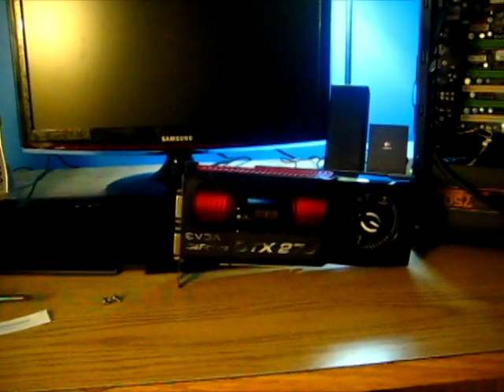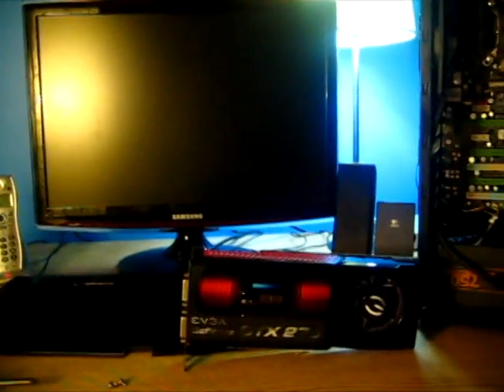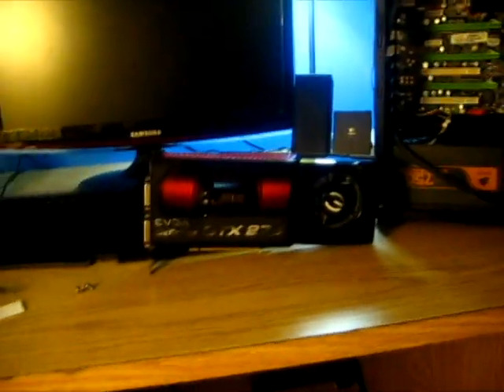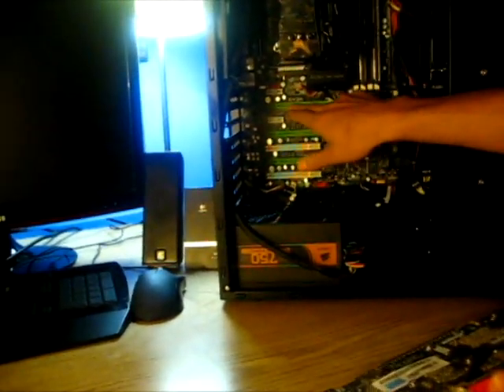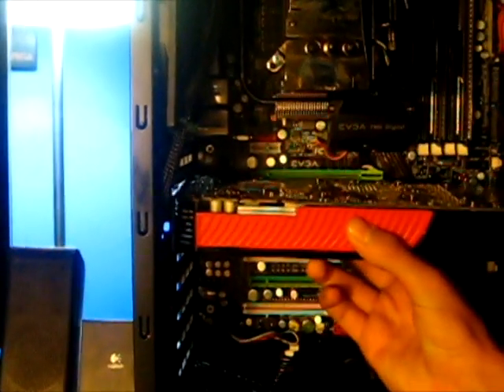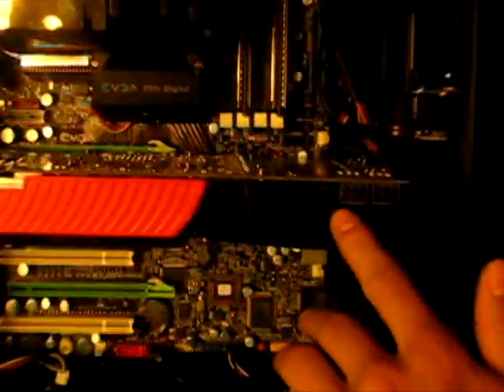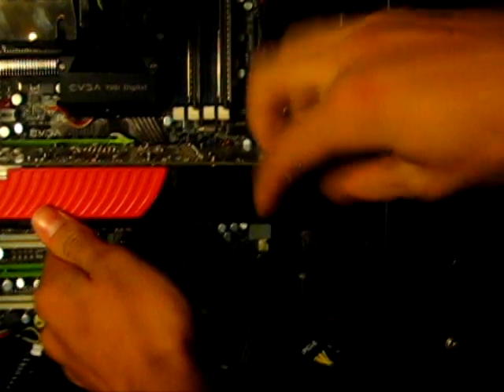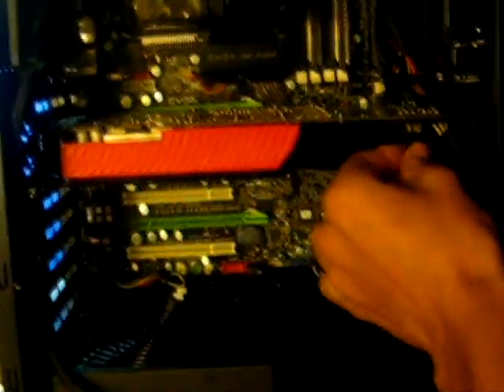How to install a graphics card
I got a comment from raggnor16 on how to install the gts 250 but i don't have that card any more so i used my gtx 275 Enjoy! And subscibe.